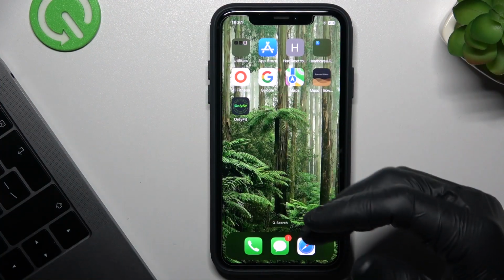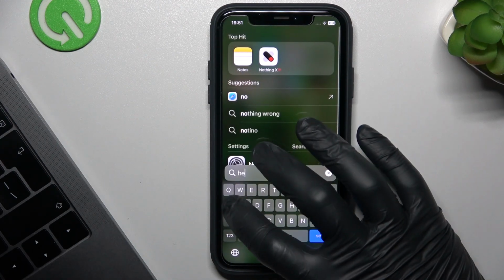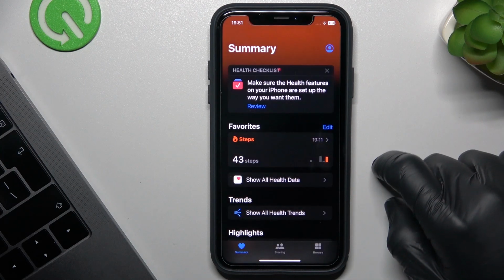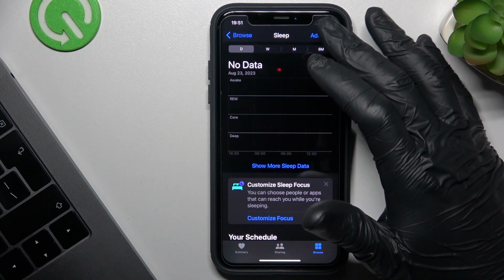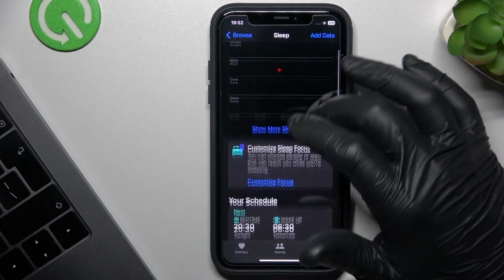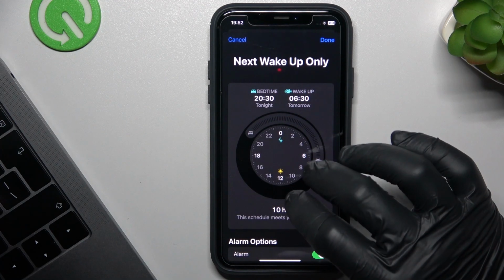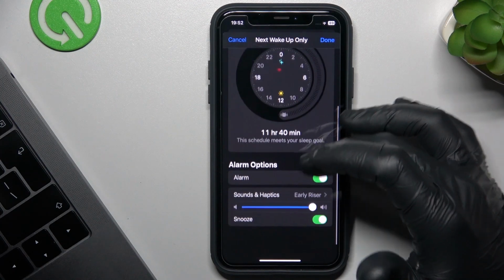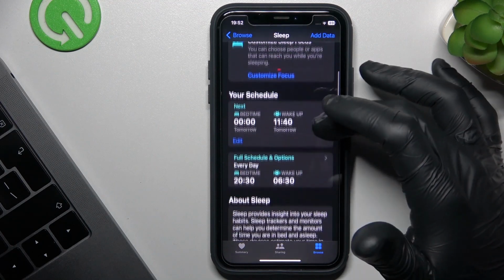iOS Tricks: How to Use Bedtime on iPhone?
Welcome to iOS Tricks, your one-stop destination for unlocking the full potential of your iPhone! 📱⏰ Today, we're delving into the world of bedtime routines with the Bedtime feature on your iPhone. Say goodbye to restless nights and hello to a well-balanced sleep schedule. Whether you're looking to improve your sleep quality or establish a healthy routine, we've got you covered. Watch this video to learn how to use Bedtime on your iPhone like a pro and transform your sleep habits!

How to effectively use the Bedtime feature on your iPhone for better sleep?
How to establish a healthy sleep routine and improve your sleep quality with iPhone Bedtime?
How to become a pro at customizing your sleep schedule and wake-up routine on your iPhone?